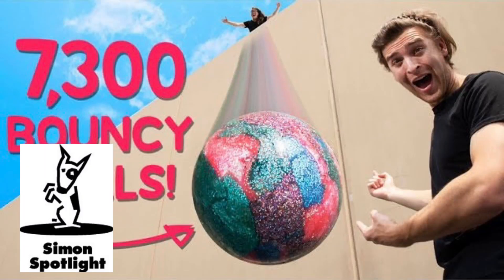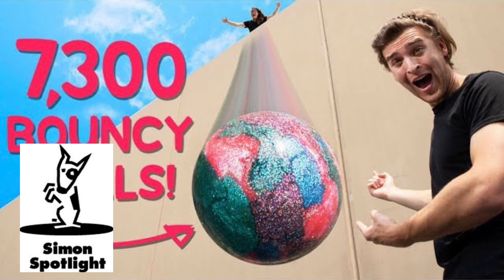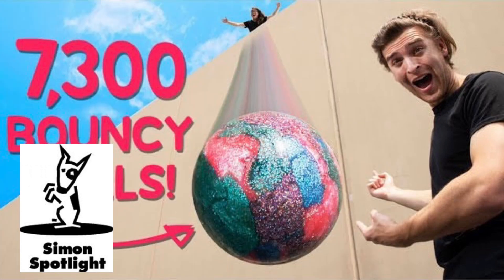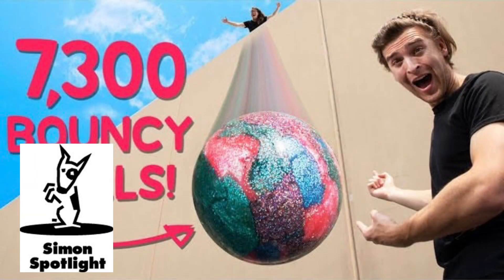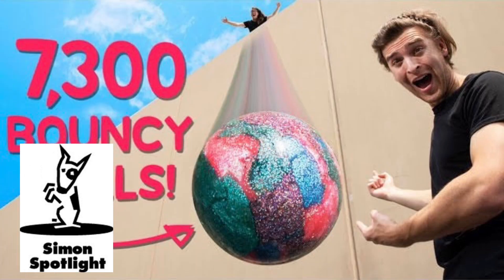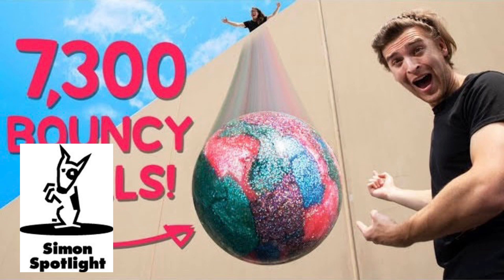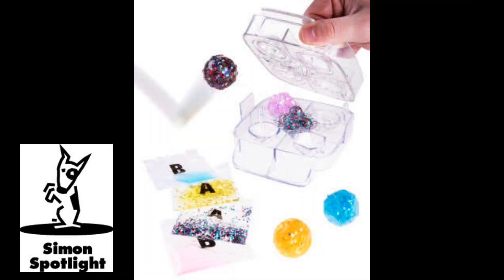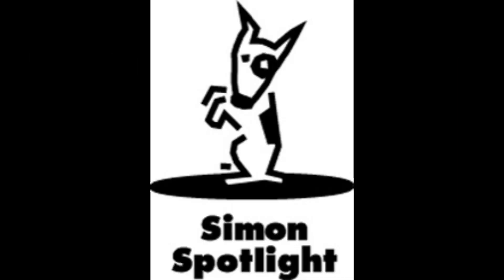We Made the World's Largest Bouncy Ball • This Could Be Awesome #22